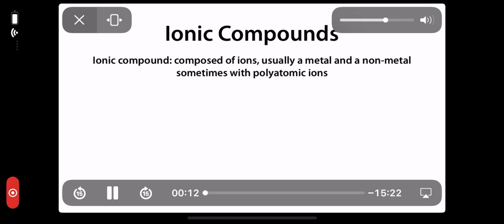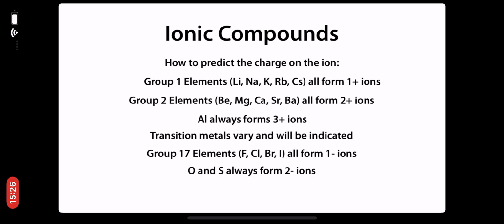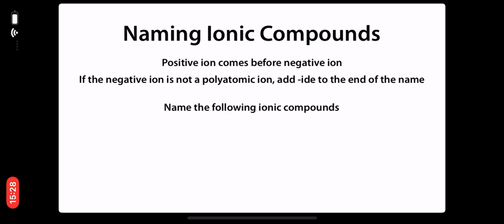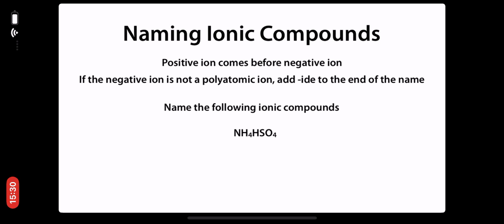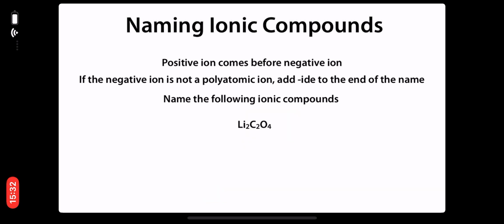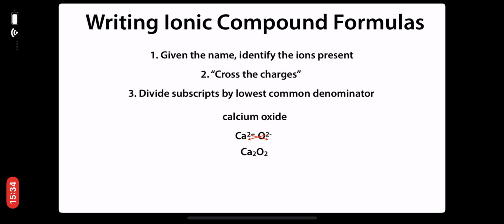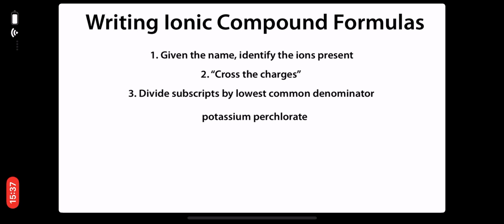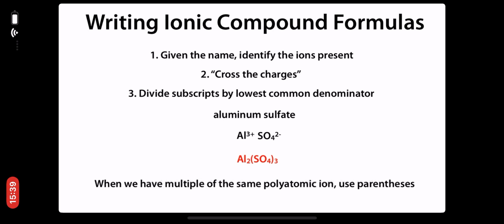3 IONIC COMPOUNDS